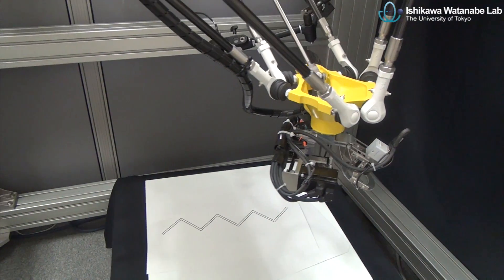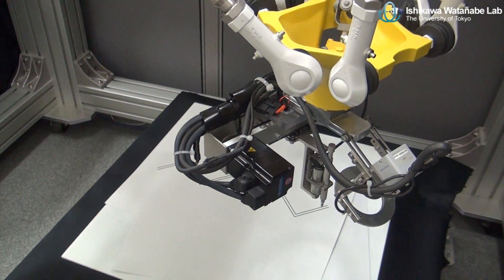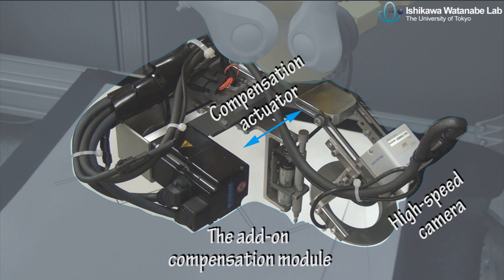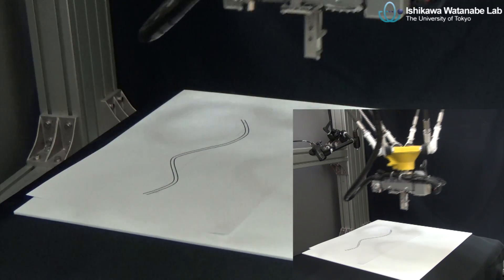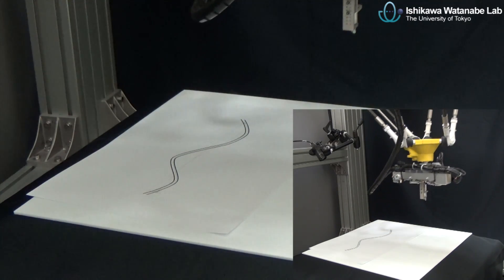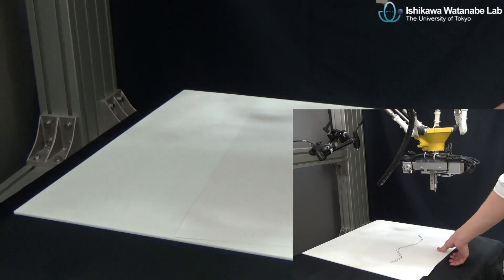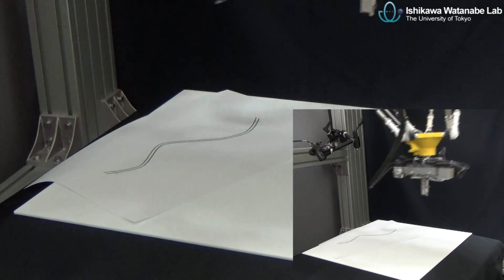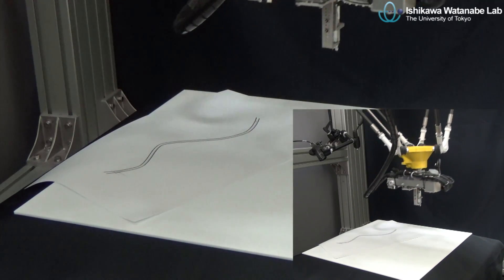Fully Automatic Robotic Tracking of Uncertain Contours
We propose a fully automatic solution for high-performance robotic tracking of uncertain contour patterns without any teaching. It is implemented by a coarse-to-fine strategy with better performance comparing with our previous semi-automatic approach First, several key points are automatically extracted from the unknown contour pattern using one image captured with a roughly calibrated low-cost camera. With these key points, a smooth path for coarse tracking is generated by utilizing the main robot's controller. Then, during the execution of the main robot's coarse motion, the add-on module conducts fine compensation under 1,000 Hz visual feedback. With this approach, high-performance, fully automatic robotic tracking of unknown contour patterns can be realized, even under systematic uncertainties such as backlash of the main robot, or external disturbances of the workpiece.